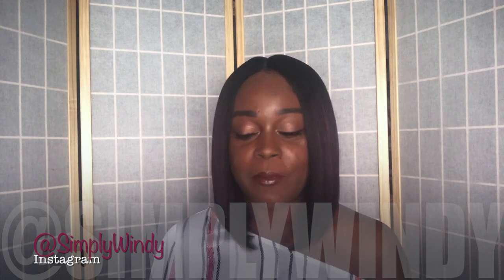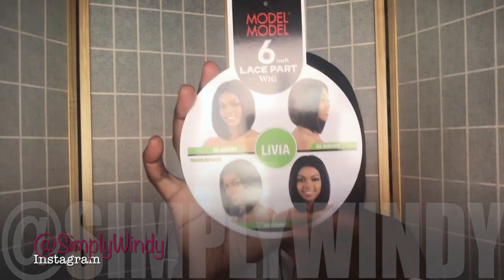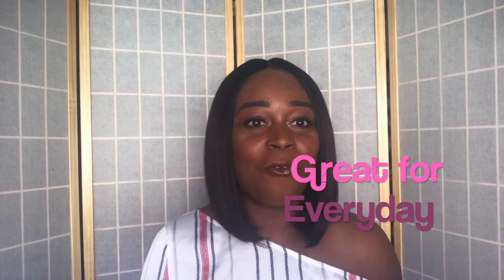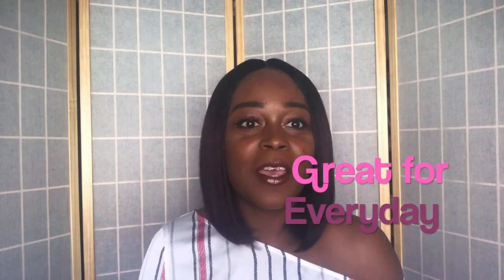FALL BOB SERIES | Model Model Synthetic Hair Lace Part Wig - LIVIA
Affordable Synthetic Hair - Model Model Synthetic Hair Lace Part Wig - LIVIA (6 inch deep lace center part)

Show & Tell - LIVIA
Color: GXAUBURN

I created this video with iMovie